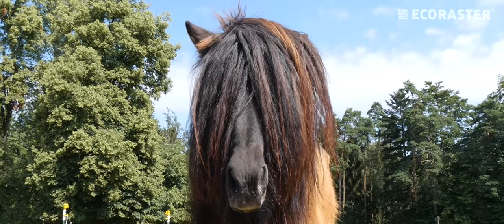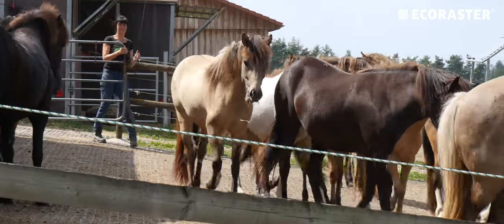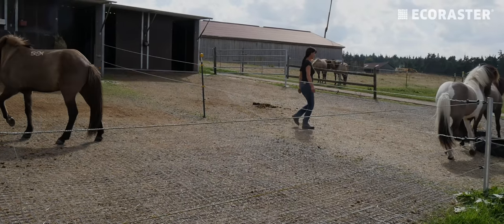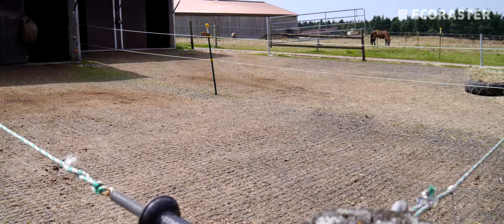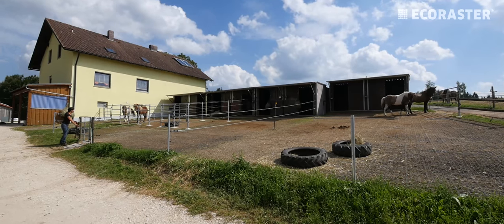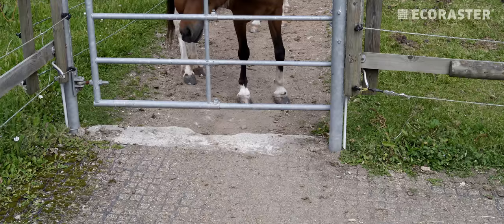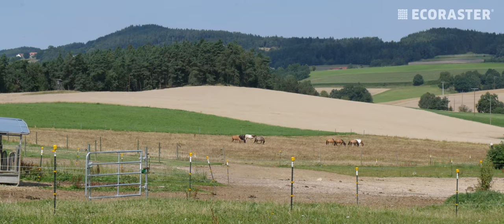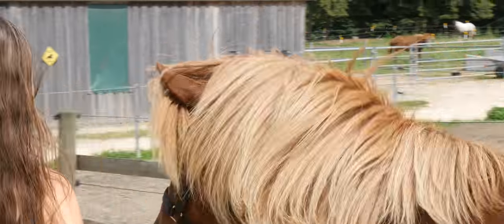ecora projects: riding grounds Vindmylla in Regenstauf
The Vindmylla pony farm near Regensburg, Germany decided to put an end to muddy quagmires and chose to introduce ECORASTER® for footing and riding grounds
The animals have a safe and comfortable footing to stand and walk, avoid diseases and the cost of care is manageable.
The ECORASTER® grids on the farm are used for the second time. The grid system fits together seamlessly.
ECORASTER® grids are RAL-certified, durable, sustainable and resilient.